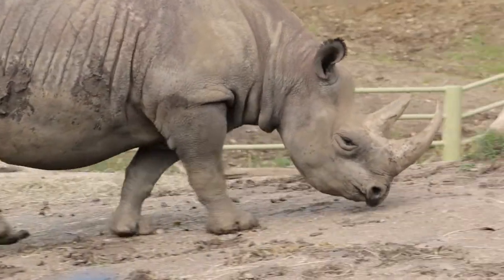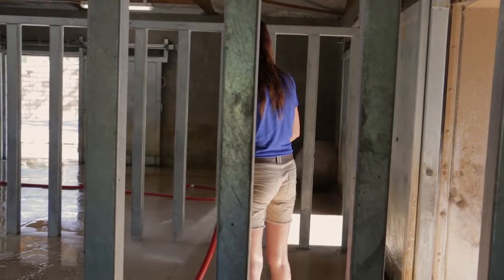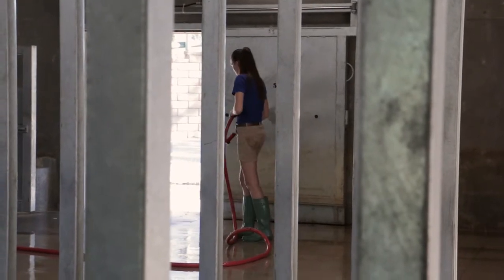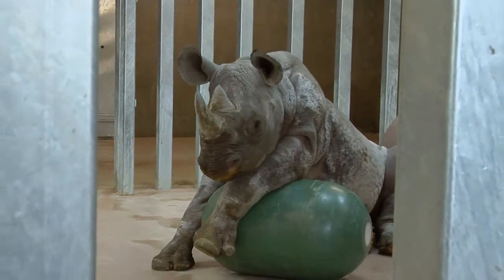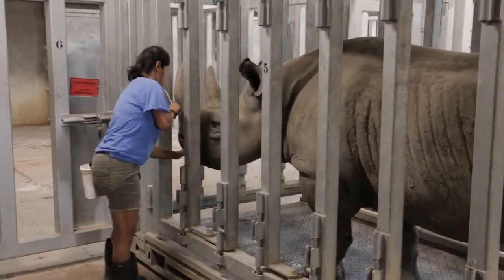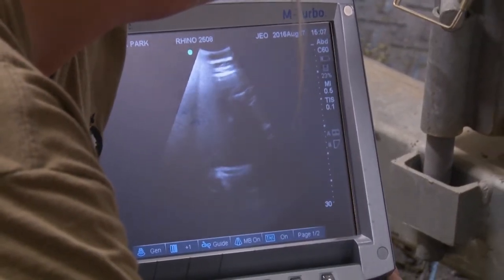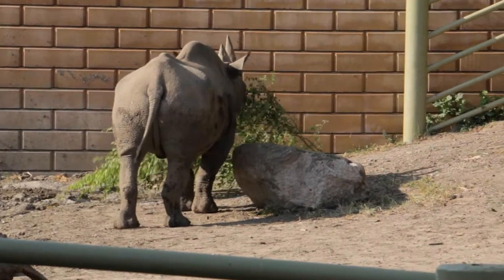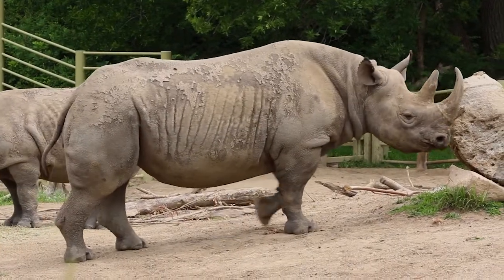Taking Care of Rhinos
Taking care of black rhinos is a big and important job.